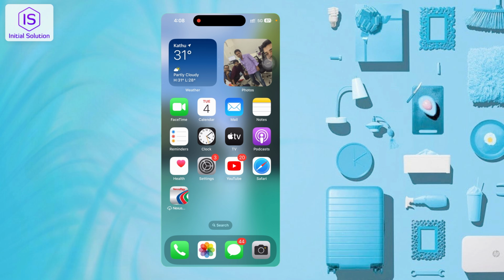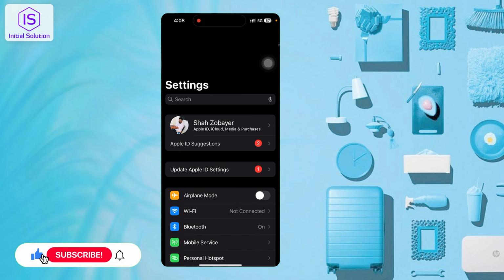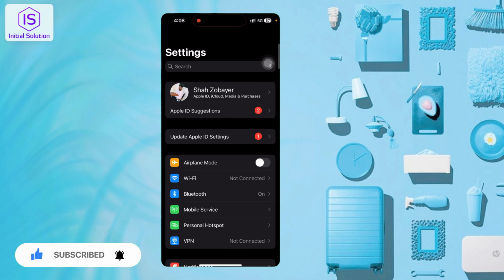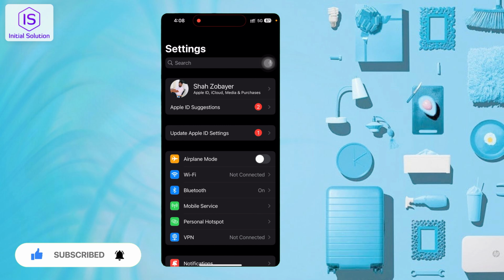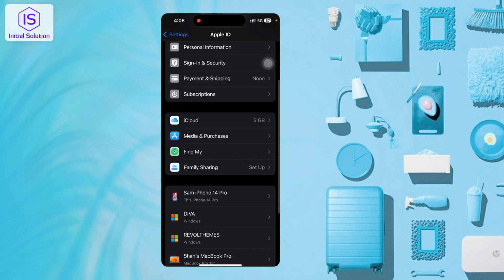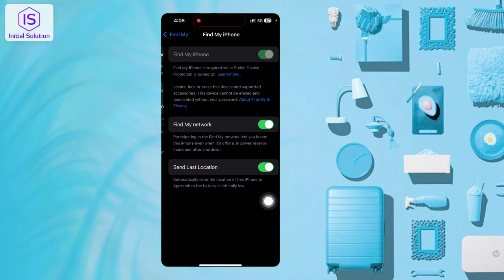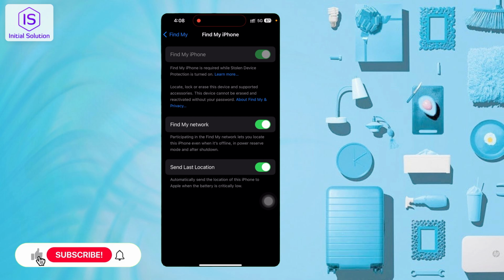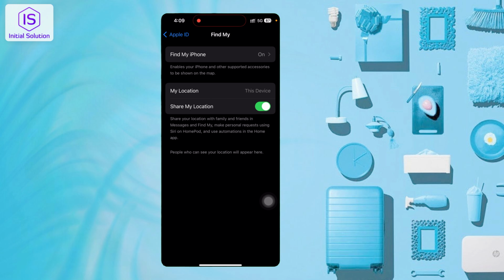How to Find My iPhone 2024 [Step-by-Step Guide]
🔍 Lost your iPhone? Learn how to locate your iPhone with this step-by-step guide. We’ll show you how to use the Find My iPhone feature to track and recover your device. Watch our tutorial to master finding your iPhone easily and efficiently. 📱🔍

👤 For Finding Your iPhone:
1. Open the **Find My** app on another Apple device or visit **iCloud.com**.
2. Sign in with your Apple ID.
3. Select **Find iPhone**.
4. Choose your lost device from the list.
5. View the device’s location on the map.
6. Use options like **Play Sound**, **Lost Mode**, or **Erase iPhone** for further actions.

📖 Chapters of How to Find My iPhone 2024
0:00 Intro
0:30 Steps to Find My iPhone
1:30 Using Find My App
2:30 Additional Recovery Options